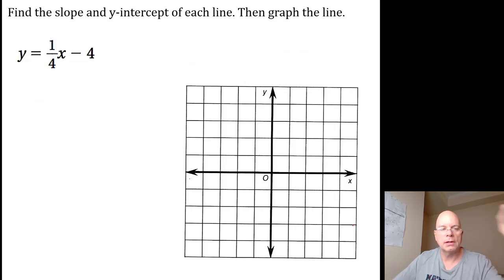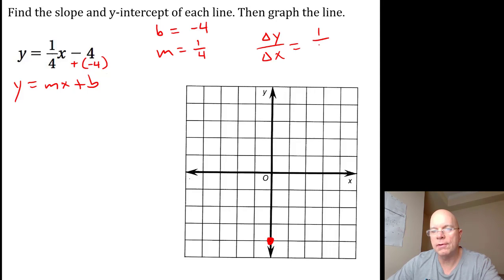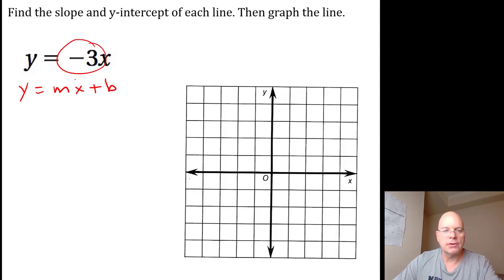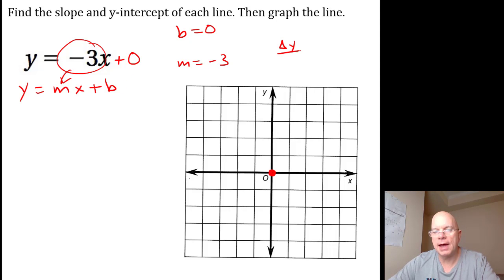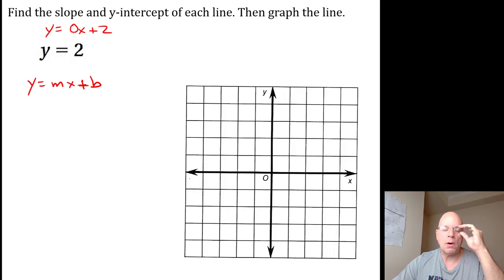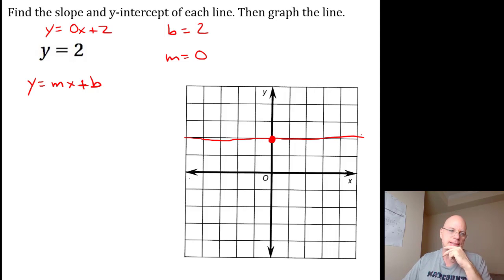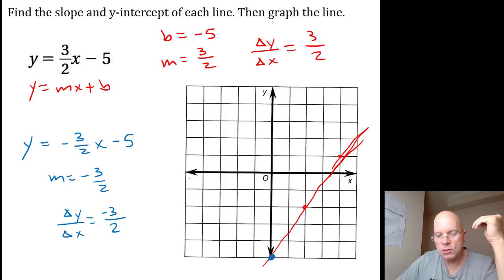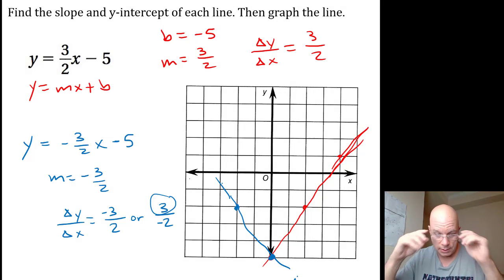7A 12 p6